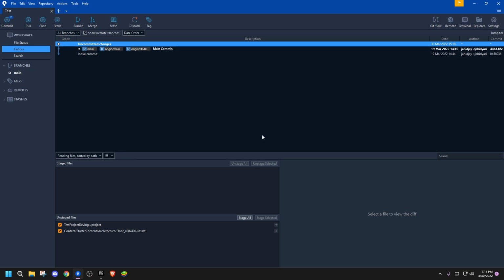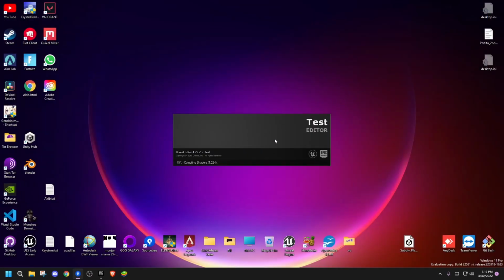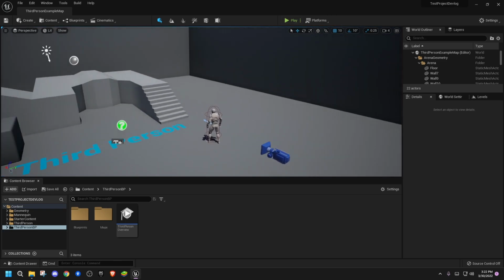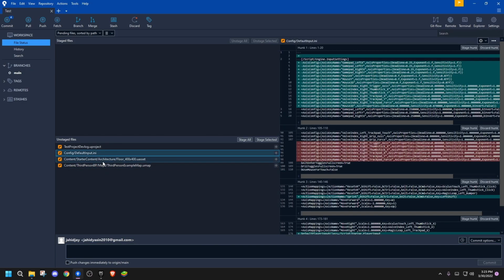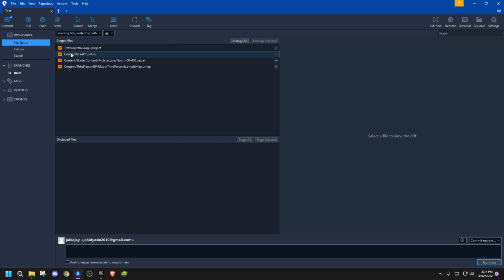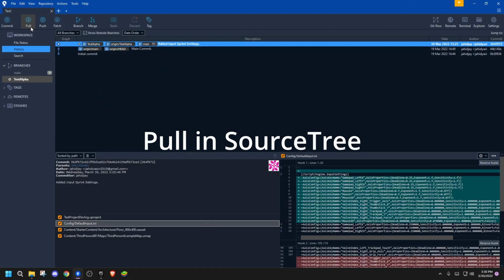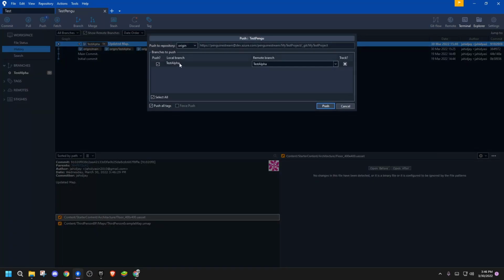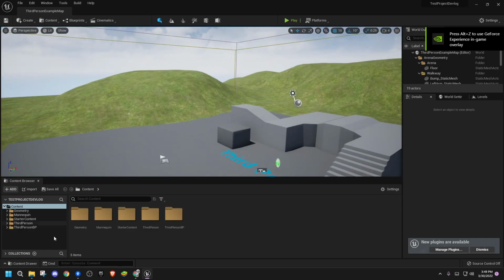Using SourceTree With Unreal Engine 5 For Azure Devops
In this Tutorial You can Commit, Push , Pull and Fetch from Branches for you Project Repo. I'll Be Doing Som Unreal Engine 5 Tutorials Soon.

Also Comment to improve my Video Quality or Problem you have i will try to explain as soon as possible. Thanks